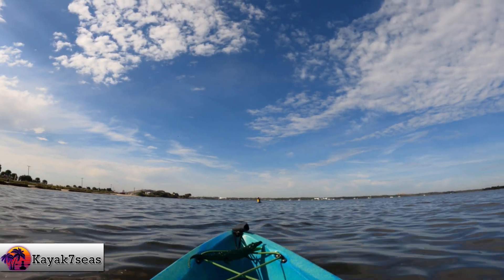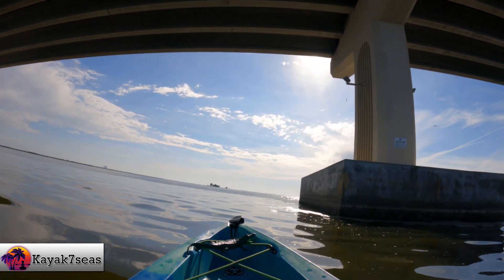Watching a Space-X Rocket Launch from a Deserted Island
December 6th we drove up to Titusville with plans to watch a Space X rocket launch from one of the spoil islands near the causeway. The island we chose was only 11 miles from the Kennedy Space Center Launch Complex. After the launch we paddled around to some of the other spoil islands. Hobo Island, Horseshoe Crab Island and Dolphin Tail Island.

Some Launch footage used from NASA TV